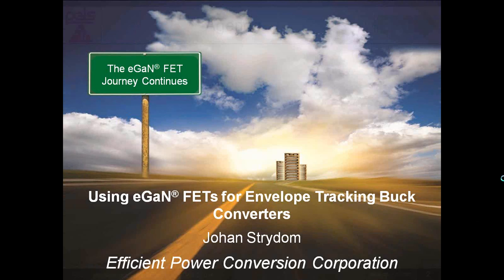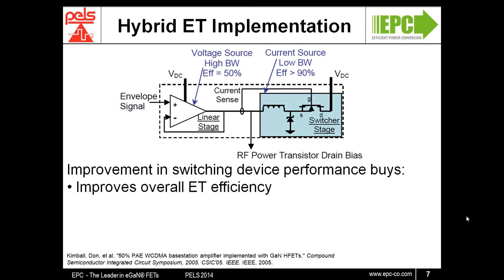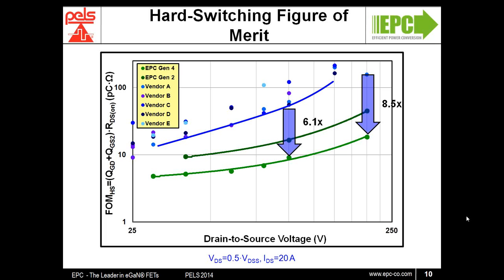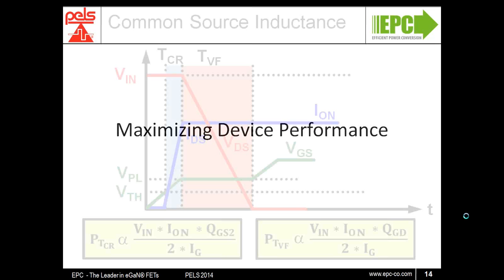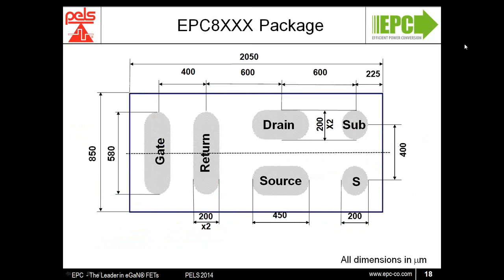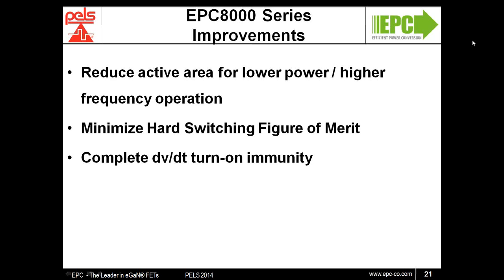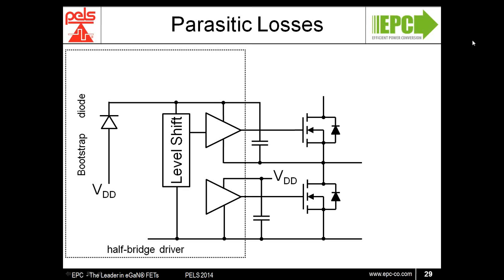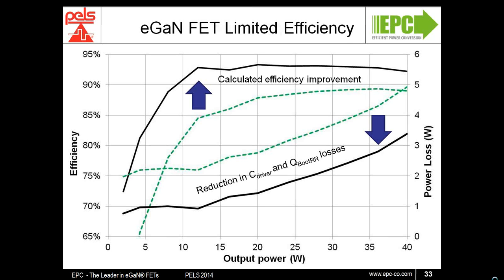GaN® FETs for Envelope Tracking Buck Converters_, by Johan Strydom